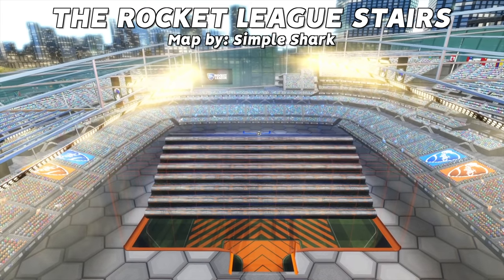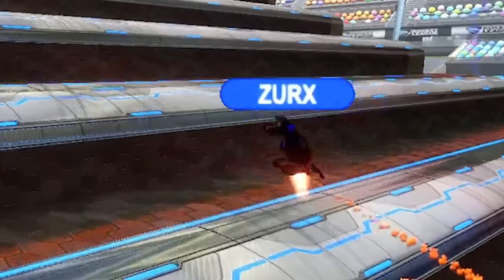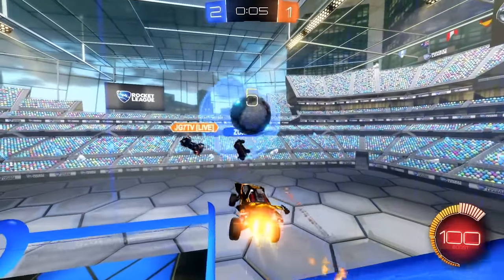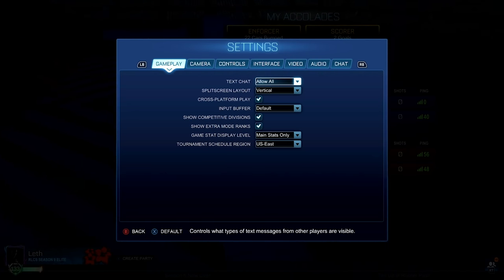I don't even know anymore, man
Camera Settings:
FOV: 110
Distance: 270
Height: 110
Angle: -4
Stiffness: 1